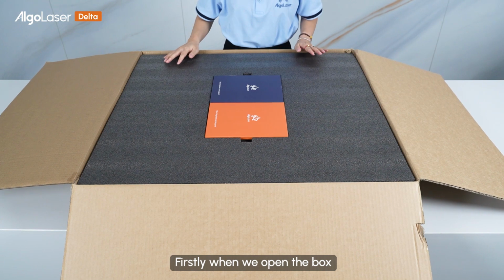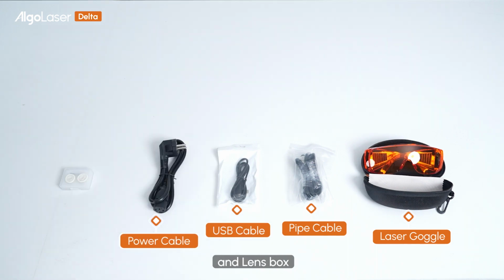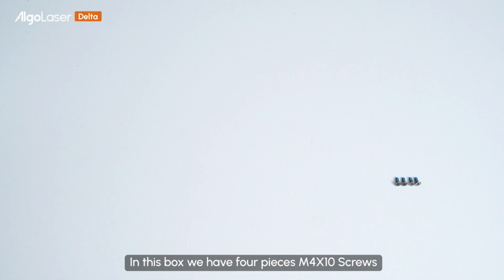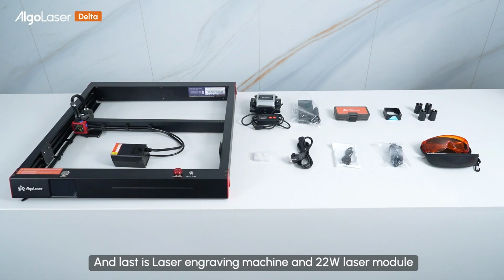AlgoLaser Delta Official Unboxing | Accessories, Setup & First Impressions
Thinking about getting the AlgoLaser Delta?

In this video, we unbox the Delta laser engraver and show you exactly what’s included in the package — from core machine parts to accessories and essential tools.

You’ll see:

✔️ Main machine components

✔️ Included accessories

✔️ Setup essentials

✔️ What you need before first use

Whether you're a beginner or upgrading your laser engraving setup, this video helps you understand what to expect before purchasing.
Chapters:
[00:00] Introduction: The host introduces the assembly process for the Delta 22W machine and prepares for the unboxing.

[00:35] Top Layer Contents: Upon opening the box, the first layer contains a material box and a manual book box.

[01:10] Accessory Overview: The second layer includes laser goggles, an air pump pipe, a USB cable, a power cable, and a specialized lens box.

[01:19] Lens & Protection Details: The lens box contains a replacement lens, O-ring, replacement nut, and a lens tool, alongside four support feet and a laser shield for the module.

[01:31] Tool Box Components: This box includes various screws (M410 and M422), an air assist nozzle, a key set, a Wi-Fi antenna, spare fixtures, three different Allen keys, and a wrench.

[01:56] Main Hardware: The bottom of the packaging houses the power adapter, the air pump, the main laser engraving machine frame, and the 22W laser module.

[02:07] Completion: The unboxing concludes with all parts accounted for, ready for the assembly phase.